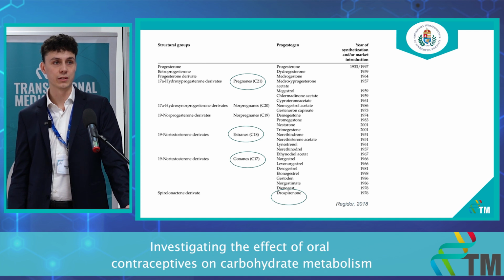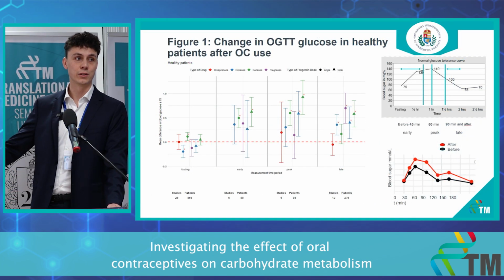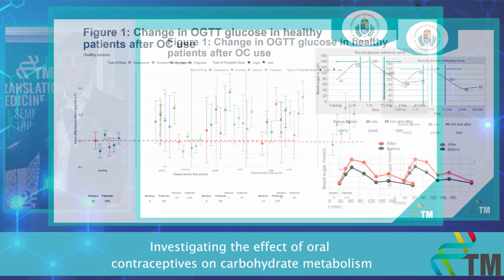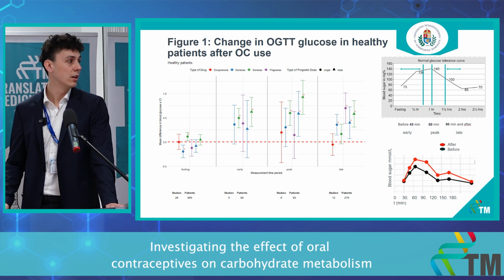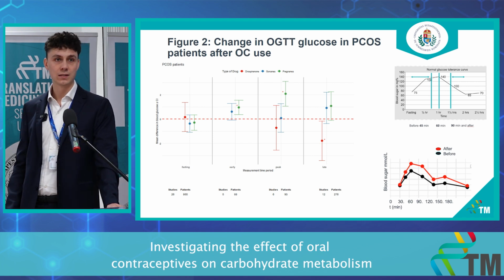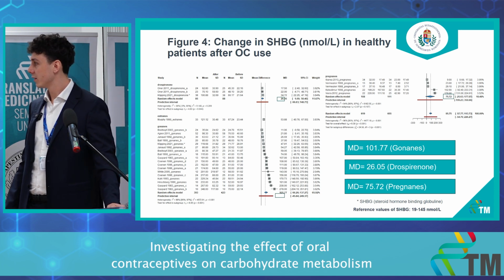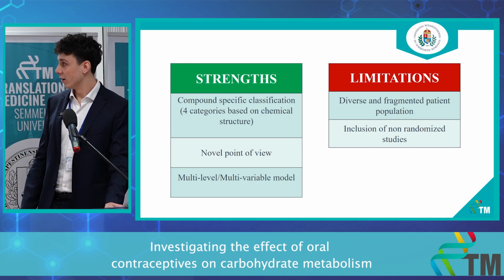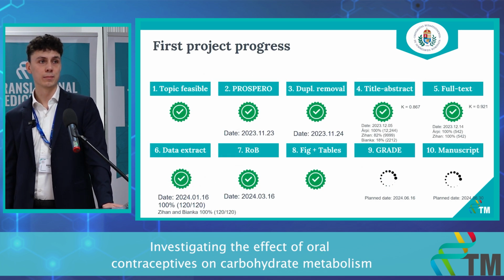Progress Report III - Árpád Ágoston Jankó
Effect of oral contraceptives on metabolic balance
9-month Progress Report of the PhD students of the Centre for Translational Medicine, Semmelweis University.

VISION
Find potential physiological changes and long-term health implications for individuals using these medications.

MISSION
Identify a high-risk population and determine the optimal combination in terms of metabolic parameters.

SPECIFIC GOALS

PROJECT 1: Investigating the effect of oral contraceptives on carbohydrate metabolism in women of reproductive age: a systematic review and meta-analysis.

PROJECT 2: Investigating the effect of oral contraceptives on lipid metabolism in women of reproductive age: a systematic review and meta-analysis.